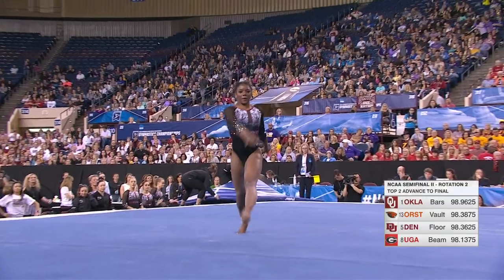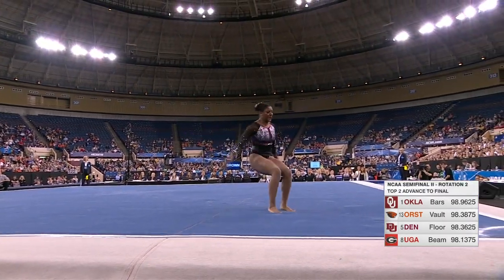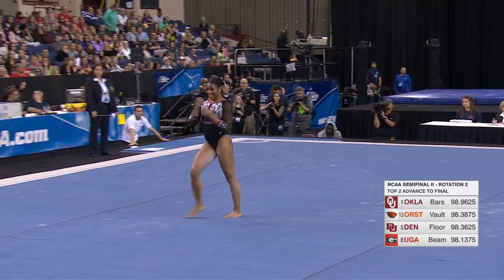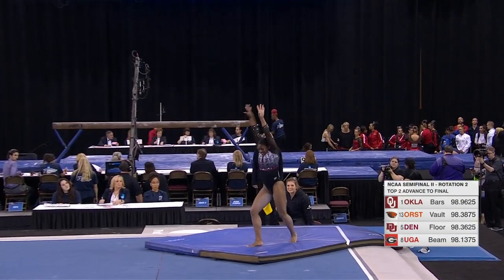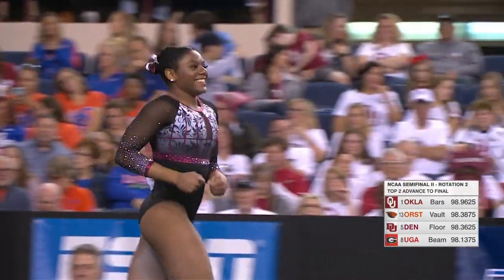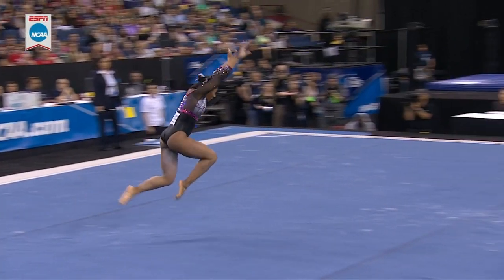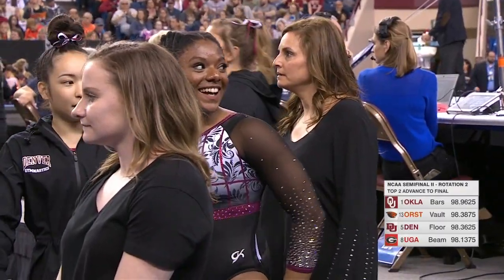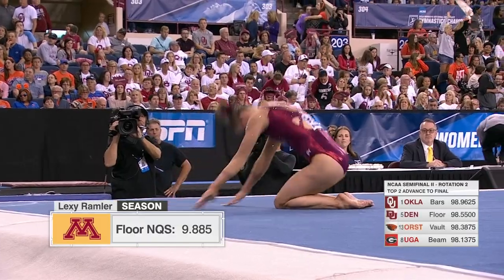Denver's Lynnzee Brown - Floor exercise at 2019 NCAA championships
University of Denver sophomore Lynnzee Brown won a share of the NCAA floor title on Friday during the 2019 NCAA gymnastic semifinals.

Brown becomes Denver's second individual national champion at the Division I level. She joins Nina McGee, who also won the NCAA floor title in 2016 and did so in the same arena as Brown – the Fort Worth Convention Center. Both gymnasts scored 9.950s to claim their championships, which is the highest floor score by a DU gymnast at the NCAA National Championships.